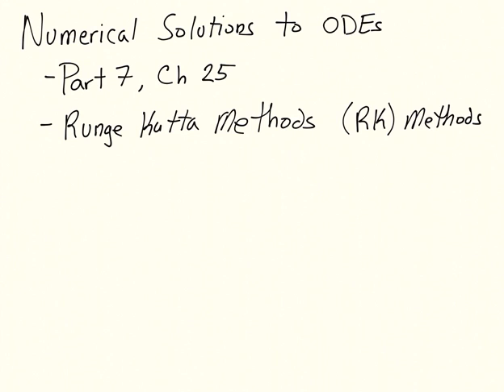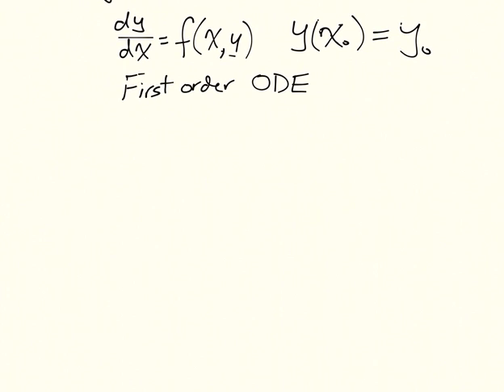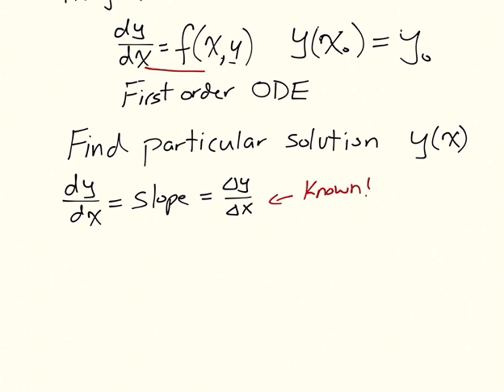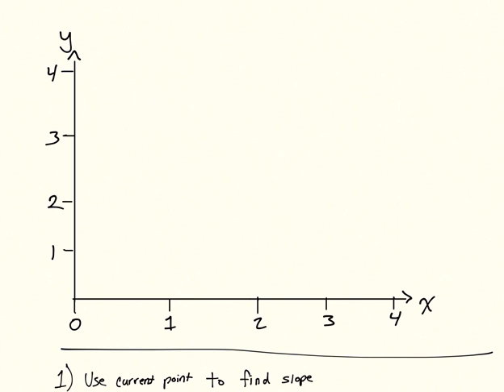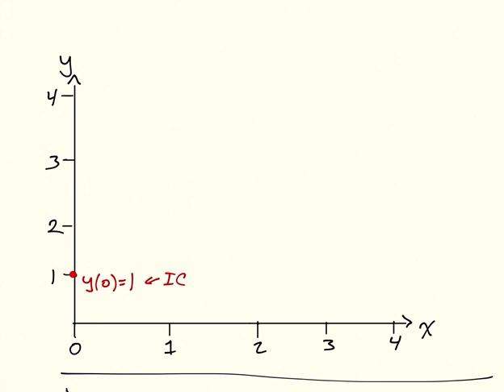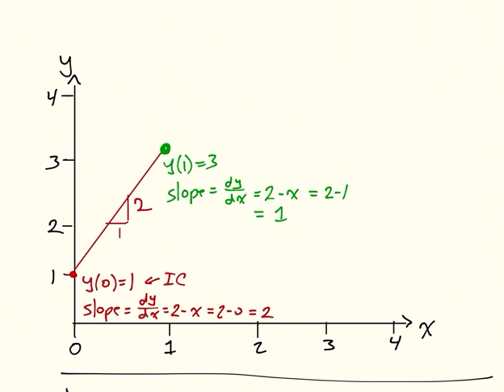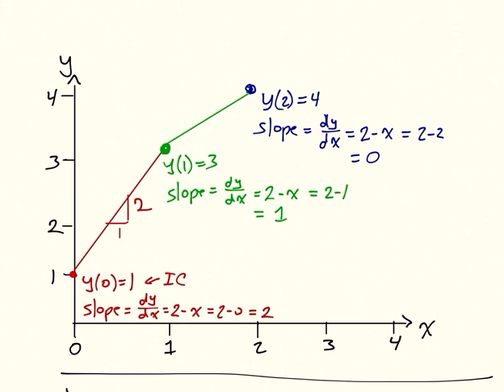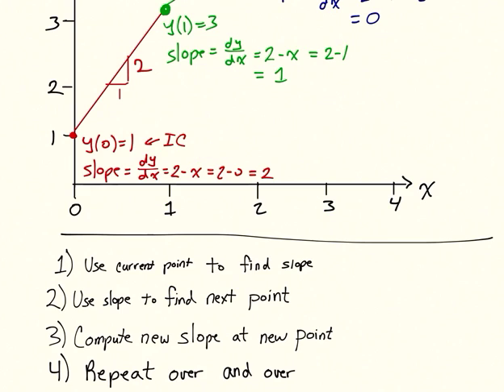Introduction to Numerical Solutions to ODEs